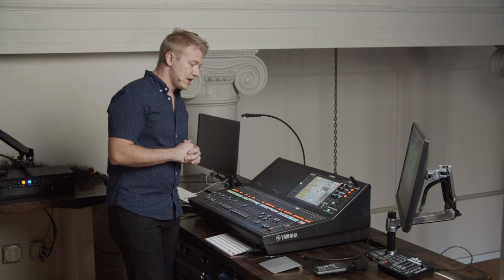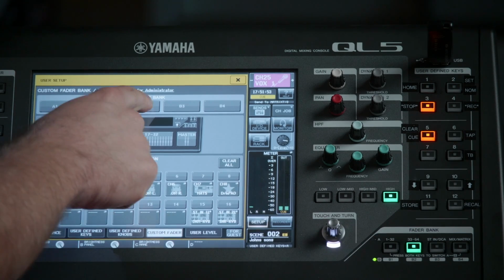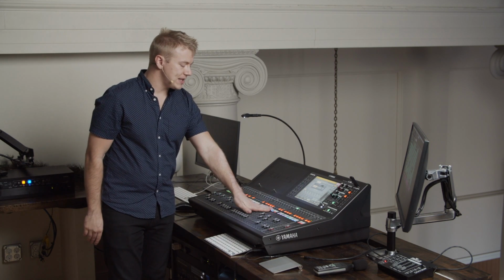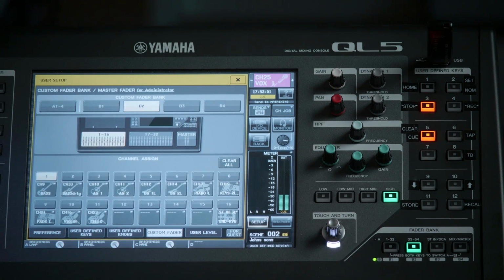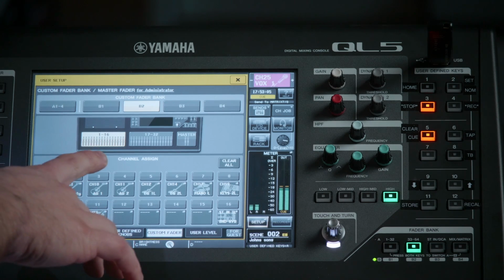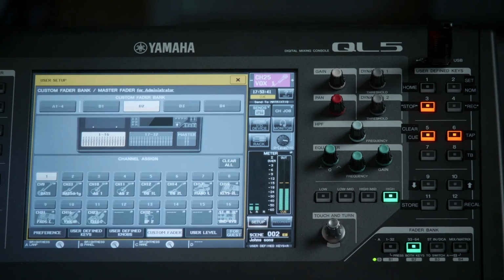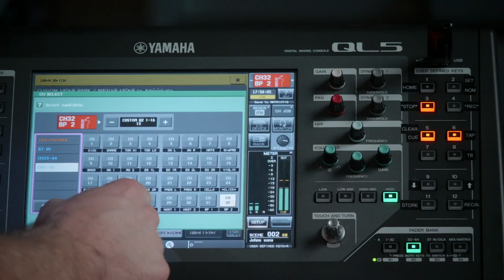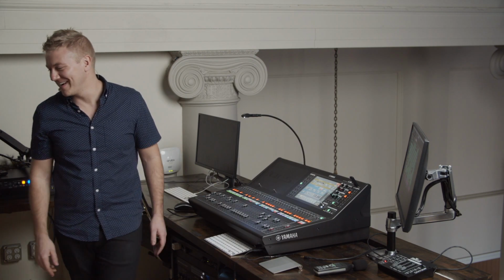8 Customizing User Layers